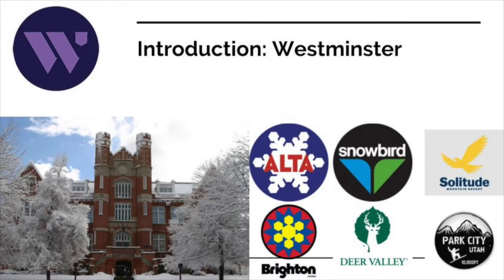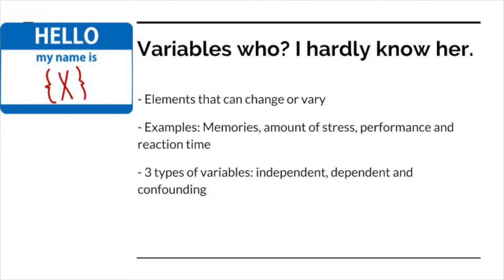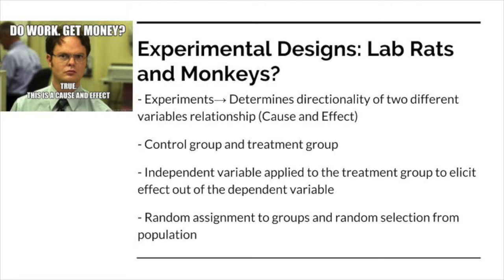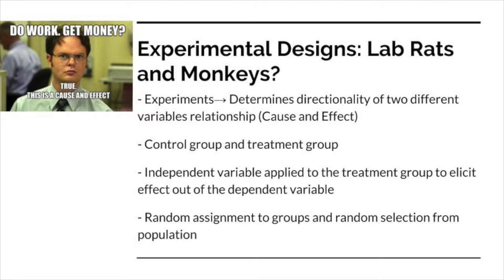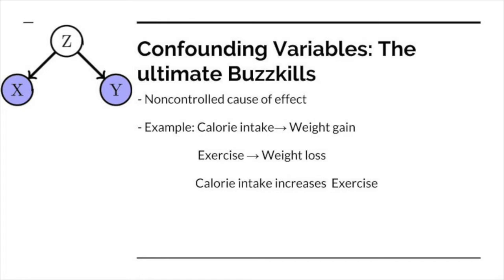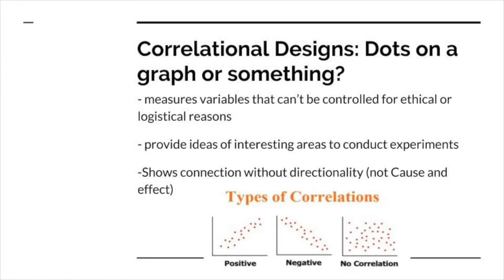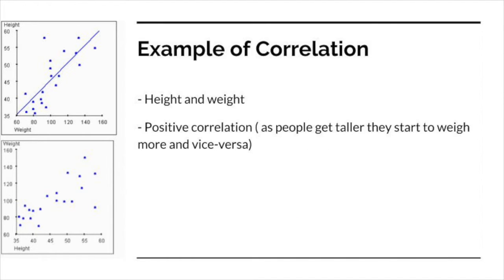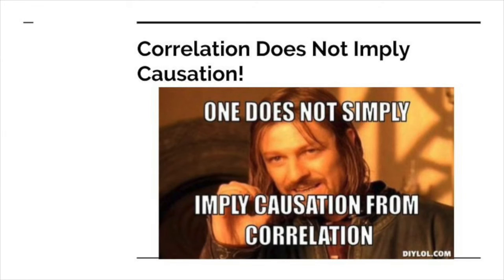CE2 Kevin and Keegan: Research Designs